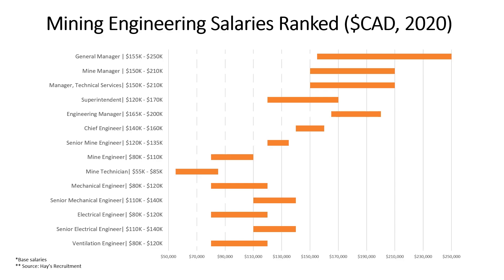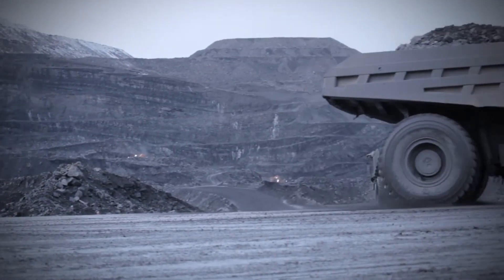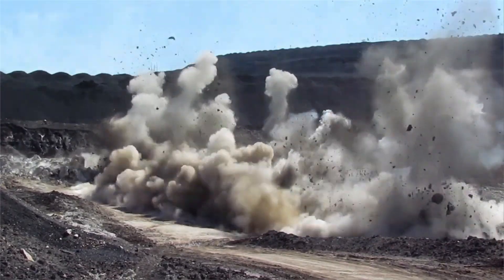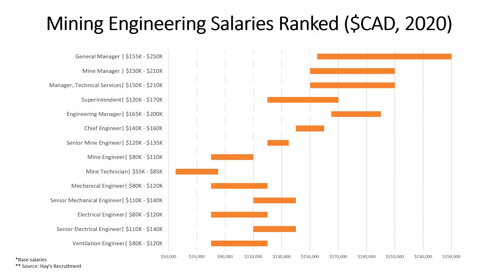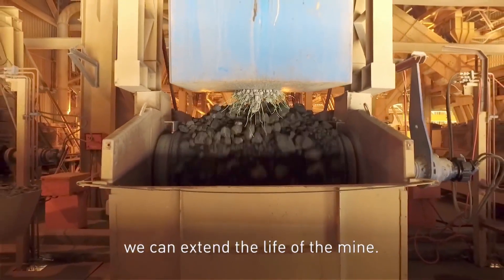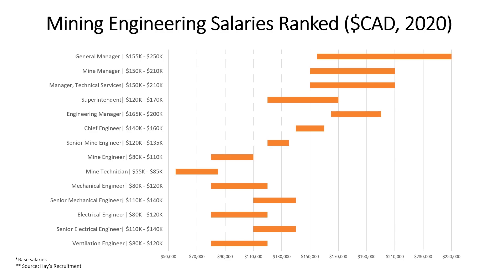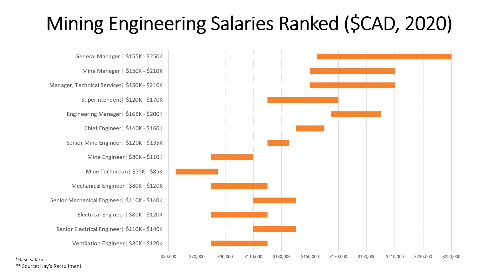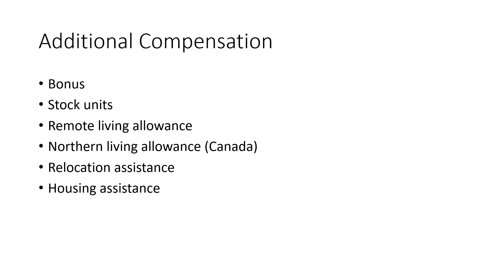Mining Engineering Salary *REVEALED* | How much do mining engineers make in Canada?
What is a mining engineer's salary? How much can you expect to make in a year as a mining engineer? Find out more by watching this video.

►Should I choose a Career in Mining? (Mega Q&A)
Sources: Hay's Recruitment Guide 2020